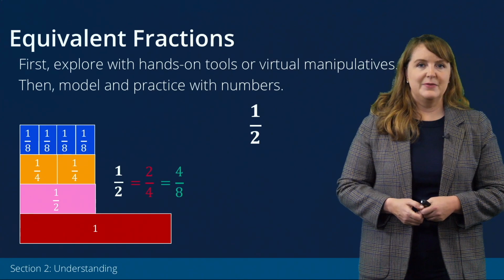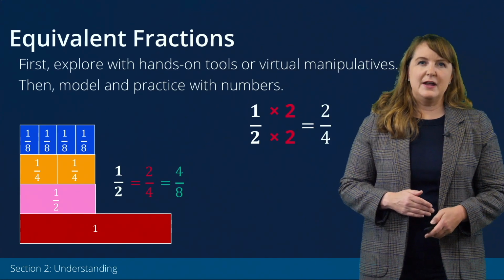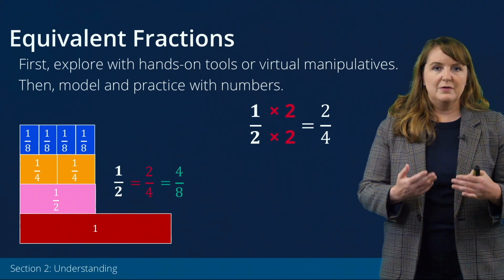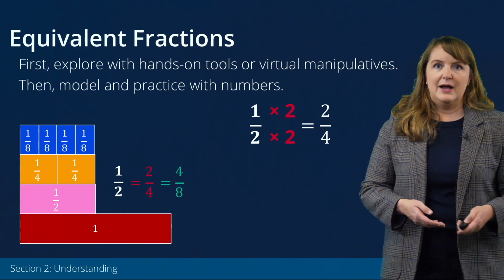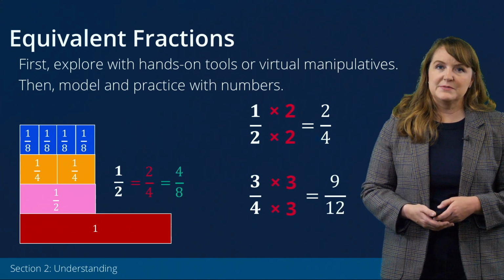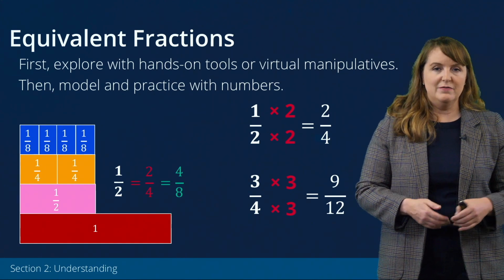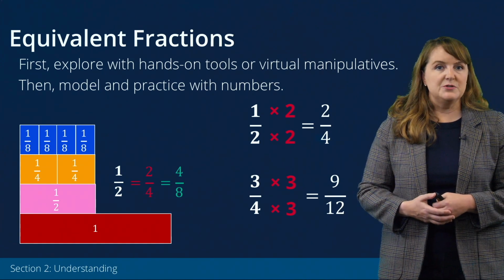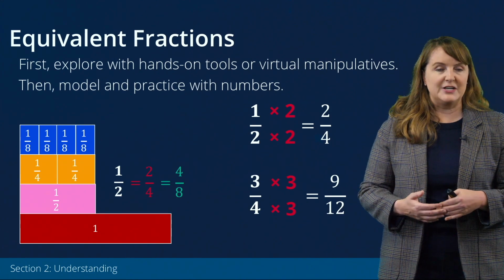Grades 3-5 Understanding Fractions: Equivalent Fractions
In this video for the Kansas Math Project, Sarah Powell covers equivalent fractions and introduces Activity 6.